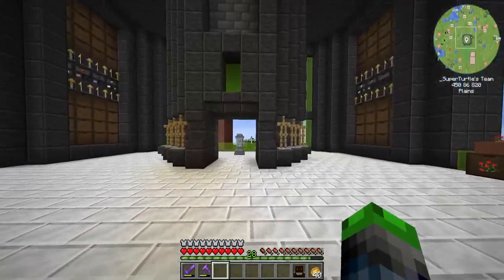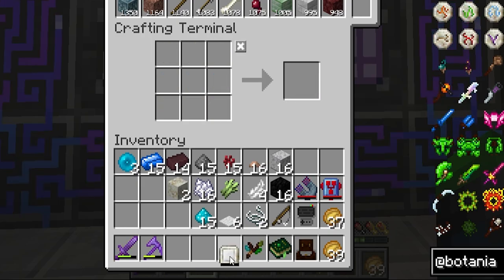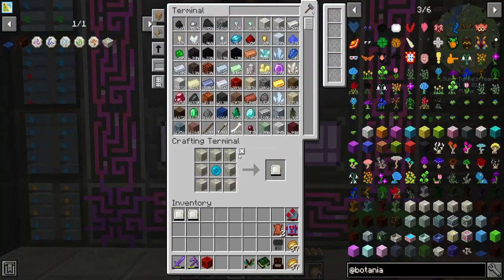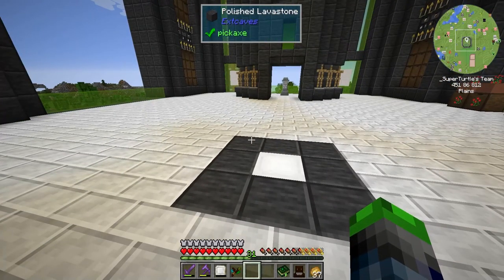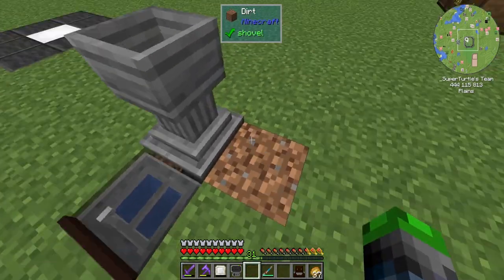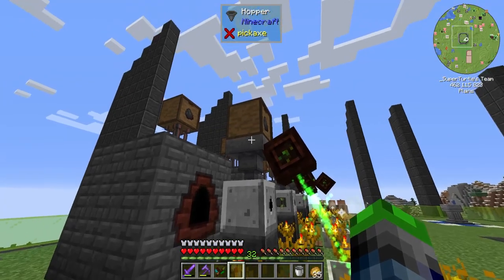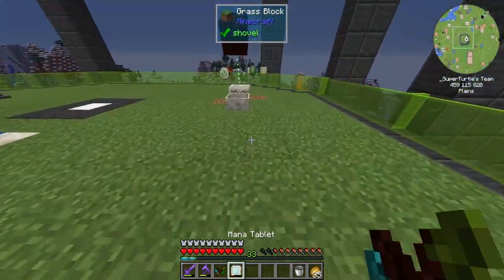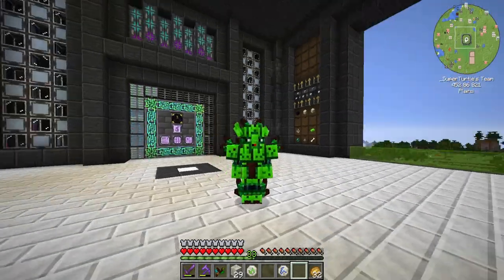Direwolf20 1.16 Let's Play | Botania Mana Farm & Full Terrasteel Armor | [EP 17]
Terrasteel armor and major mana production, what more do you need?

Links!